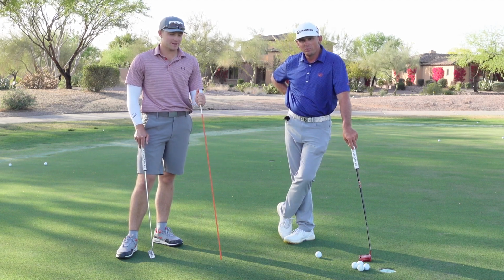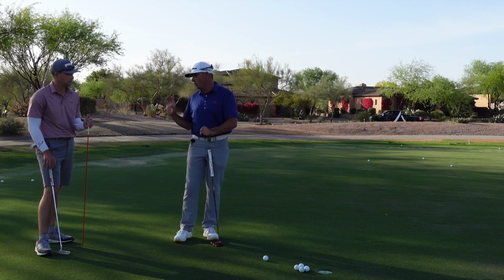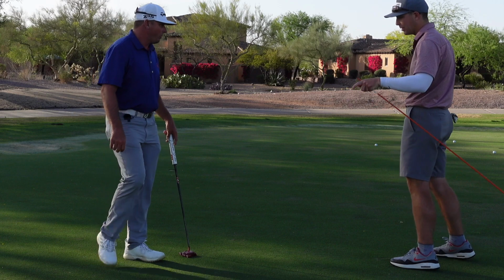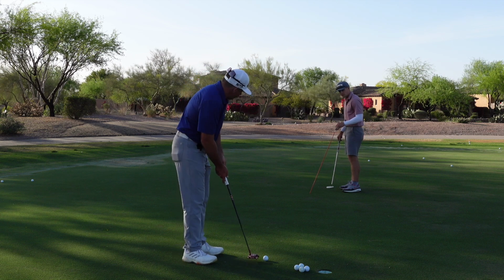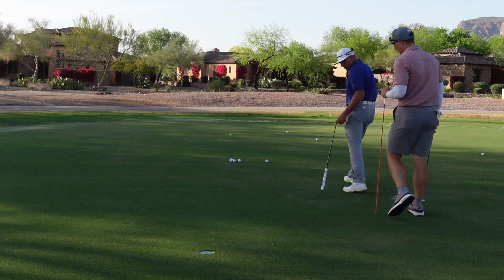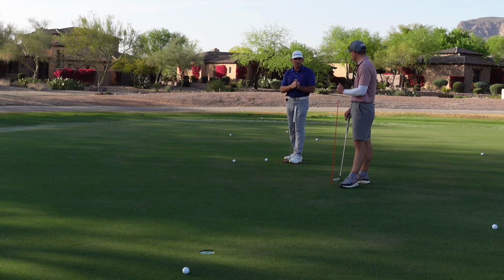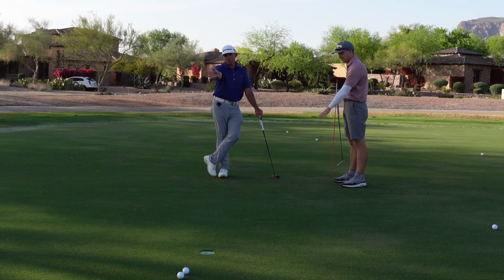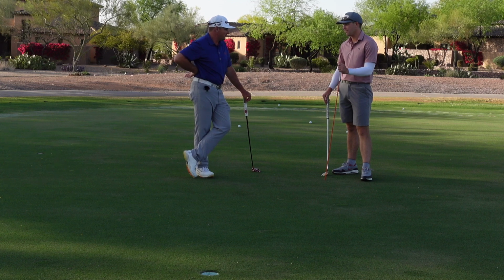How To Read Greens With Lots Of Slope (Masters Secrets On Breaking Putts)